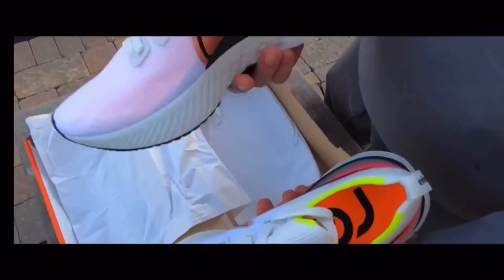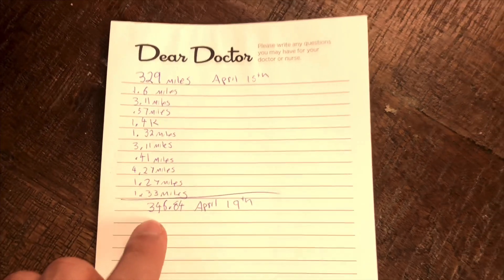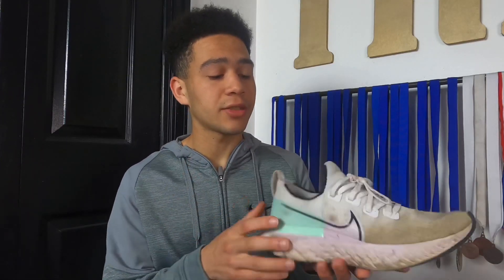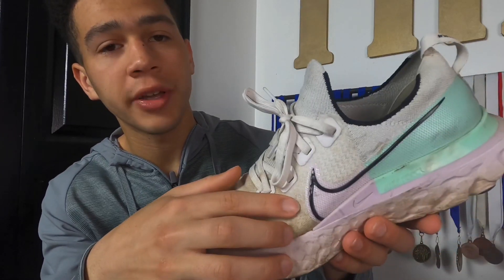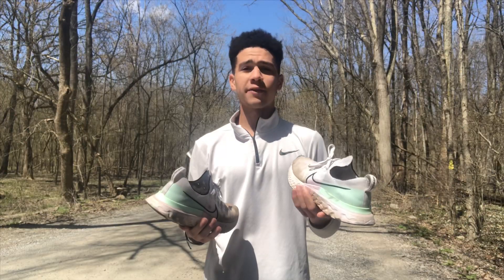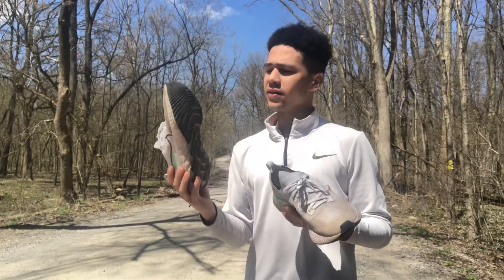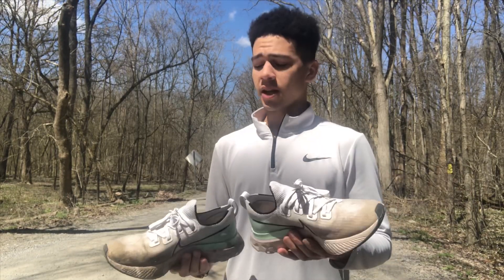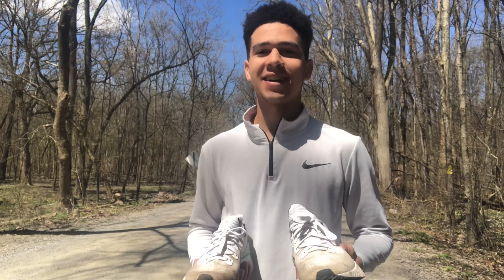350 MILE REVIEW || IN NIKE INFINITY RUN (REACT) 2020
Thanks for checking out today’s video, stay safe guys and stay blessed!

Gatorade Chews (Amazon)

RunGum (Amazon)